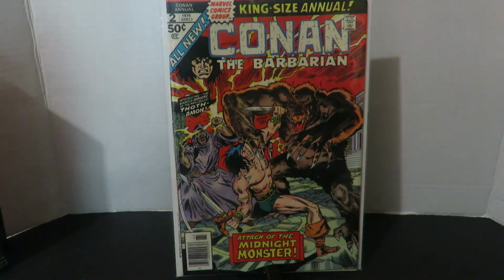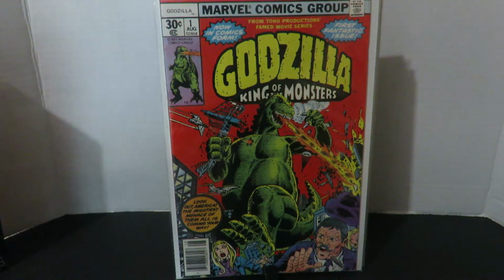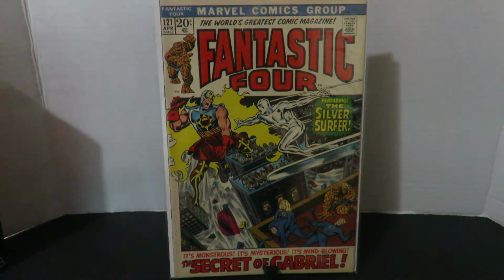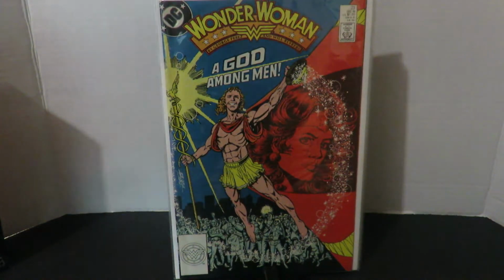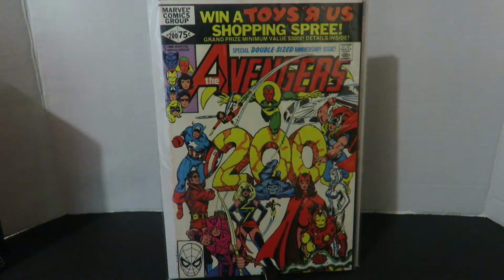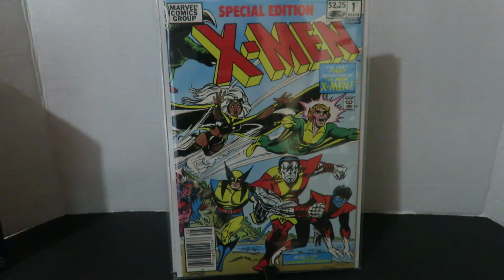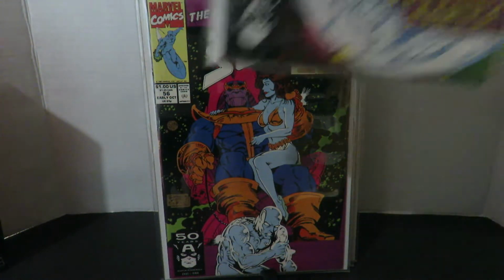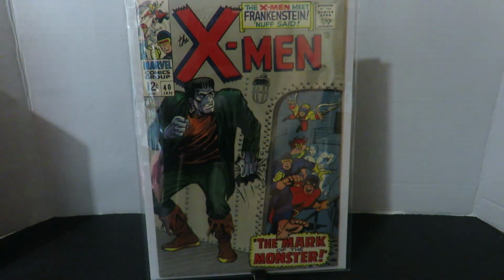Comic Book Haul 2017-07 Winter